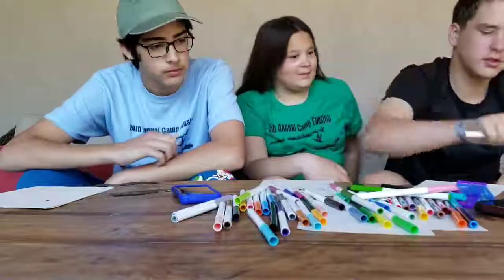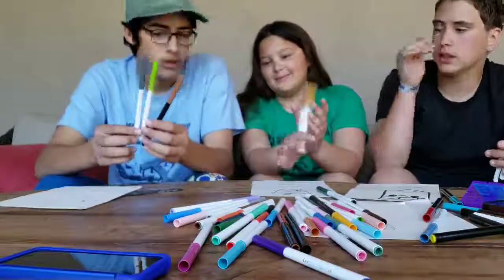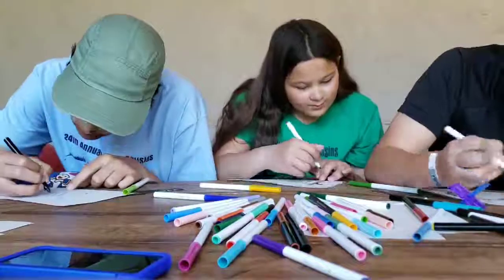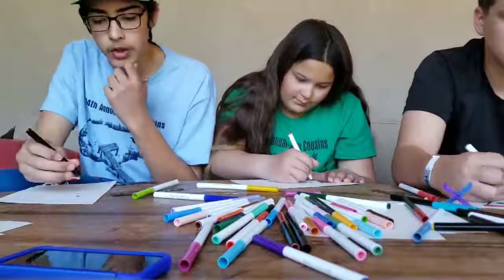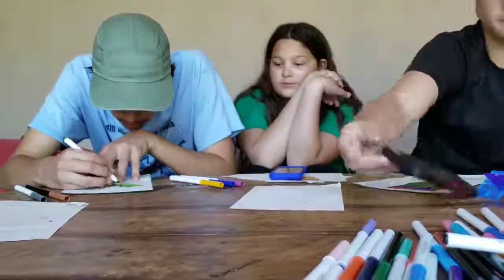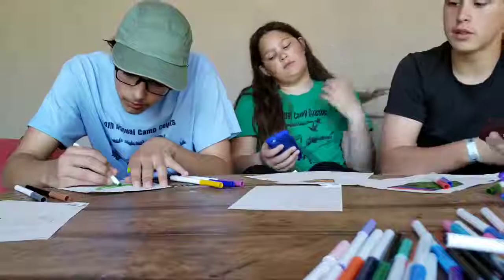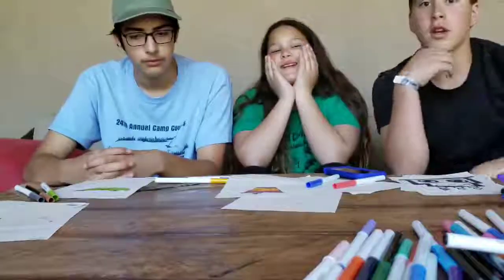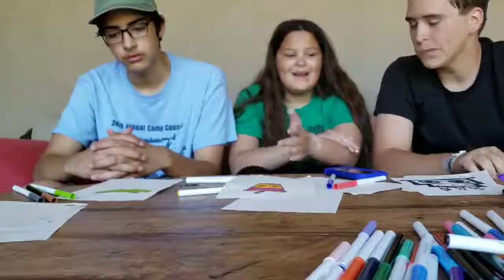Coloring with Andrew and Athena